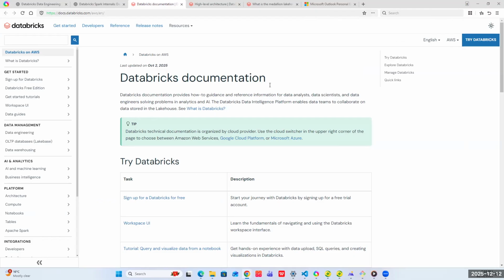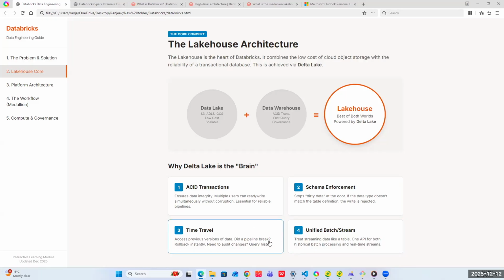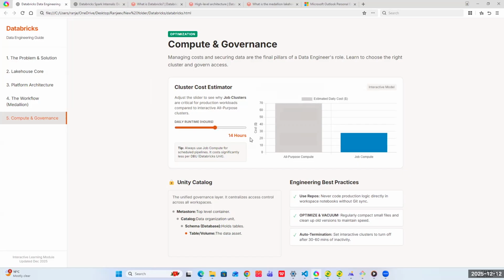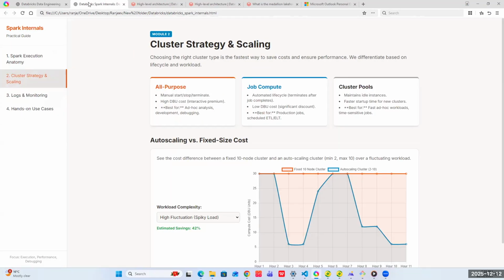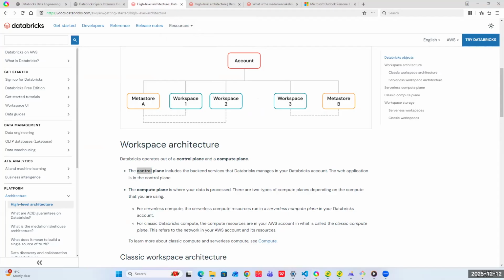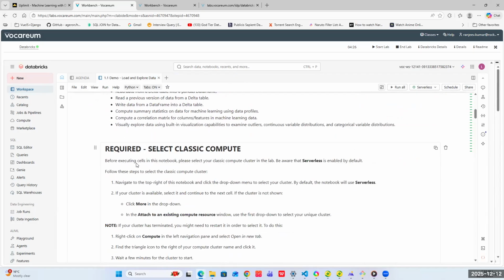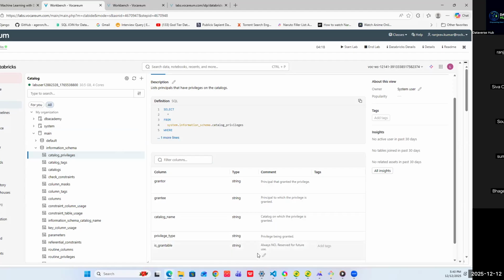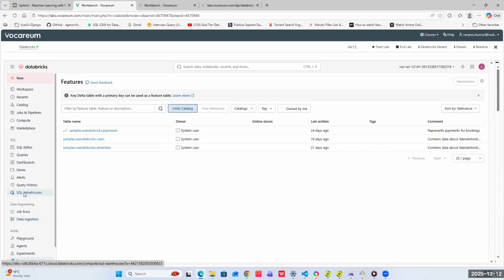Databricks Fundamentals Masterclass | Knowledge Sharing Session by Ranjeev Kumar | DataVerse Hub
In this Knowledge Sharing Session (KSS), Ranjeev Kumar delivers a clear, practical, and interview-focused walkthrough of essential Databricks concepts—a must-have skillset for every aspiring or working Data Engineer.

This session helps you understand not just how Databricks works, but why each component matters in real-time projects and interviews.

🧠 Topics Covered in This Session:

1. Databricks Workspace:
Understanding the workspace layout, environment structure, and productivity features.

2. Cluster Configuration:
Types of clusters, autoscaling, worker nodes, drivers, and best practices for configuration.

3. Databricks Architecture:
High-level architecture, integration with cloud platforms, and workflow execution lifecycle.

4. Databricks Notebooks, Catalogs & SQL Editor:
Working with notebooks, managing data through Unity Catalog, and writing SQL queries efficiently.

5. Delta Lake & ACID Transactions:
What makes Delta Lake different, the importance of ACID compliance, and real-time use cases.

• Data Engineers
• Data Analysts transitioning to DE
• Anyone preparing for Databricks, Spark, or Azure/AWS-based DE roles
• Students and professionals looking to build strong hands-on fundamentals

📌 About DataVerse Hub

DataVerse Hub is a community-driven initiative with 1700+ members, helping each other grow in the fields of Data Engineering, Data Science, Analytics, and AI.

We share:
• Job referrals
• HR contacts
• Interview Q&A
• Knowledge Sharing Sessions
• Study resources
• Peer support

Empowering Data Careers, Together.

👍 If you found this session helpful:

• Share it with others preparing for data roles